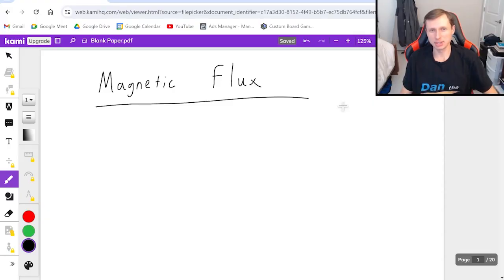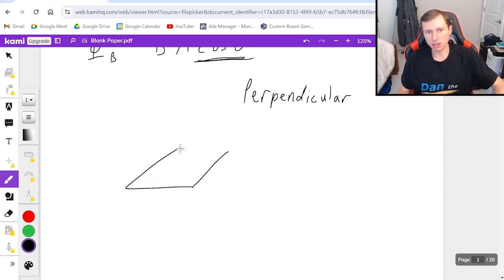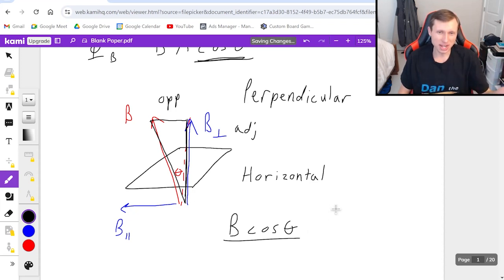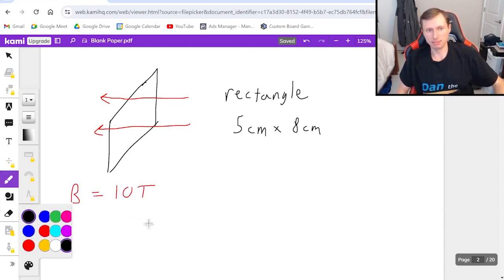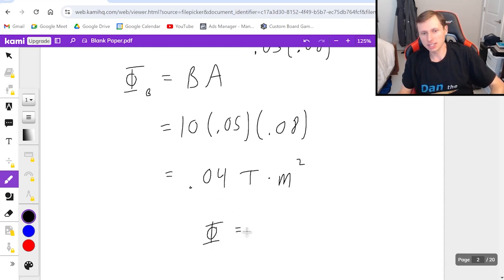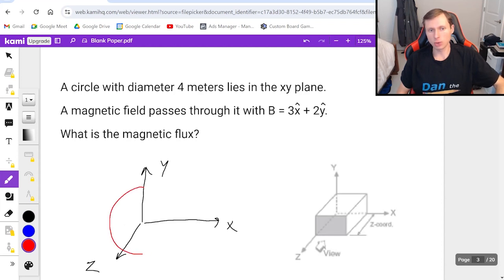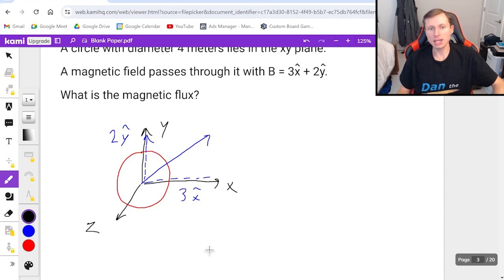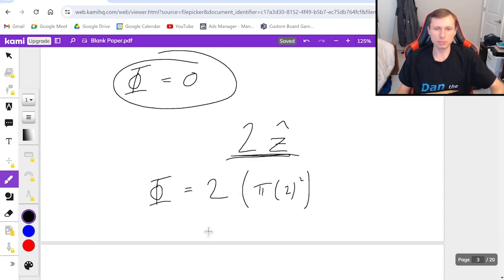Magnetic Flux (Equation and Examples)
An explanation of how to solve magnetic flux problems in physics E and m. Magnetic flux is equal to the magnetic field times area. It is used in Faraday's and Lenz's Laws.